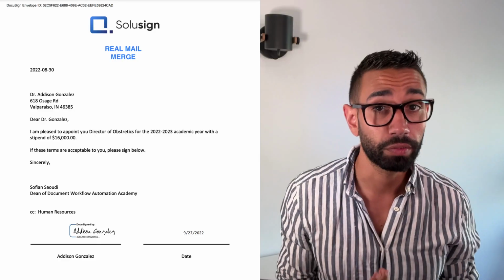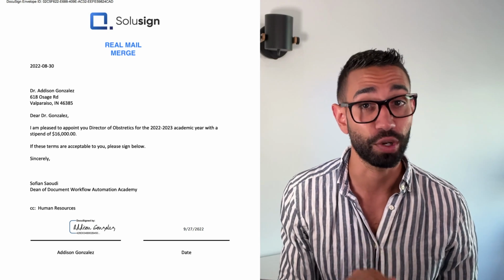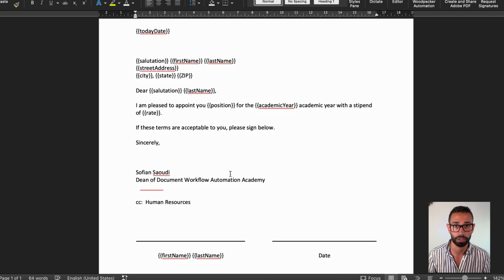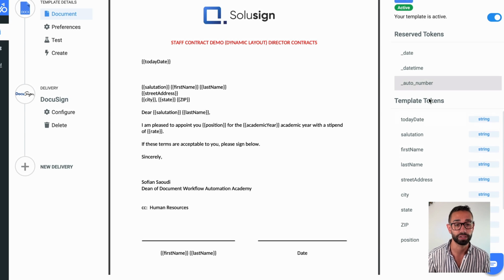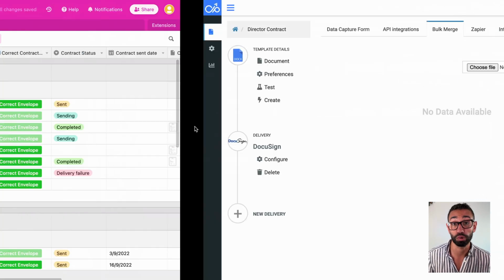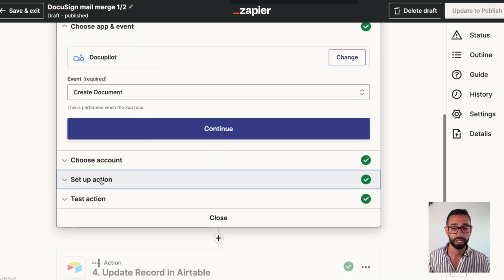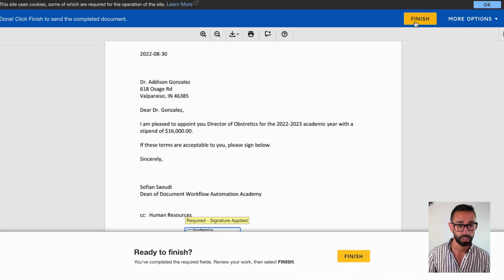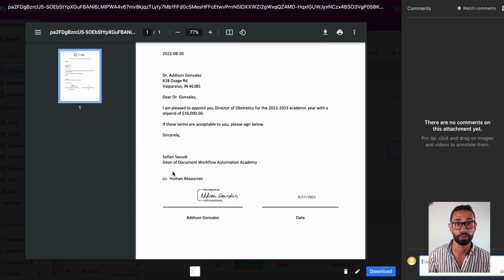How To Use DocuSign To Mail Merge Documents PART 2 (AUTOMATED)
► Need Help To Automate Your Workflow?
WE OFFER:
🪄  Custom Workflow Automation Implementation
🛠️ Integration development services
📄 Form & Document Automation️
👇 TOP Apps To AUTOMATE WORKFLOWS 👇
Document Automation:
ESIGNATURE
INTEGRATION PLATFORM
WORKFLOW MAPPING
WEBSITE AND MARKETING
👋🏼 Hi, I'm Sofian, the Founder of Solusign Consulting, a US-based consulting firm helping automate their document workflows and tedious manual tasks.